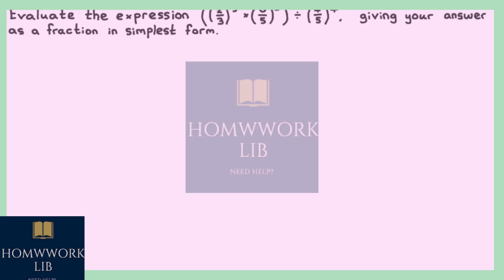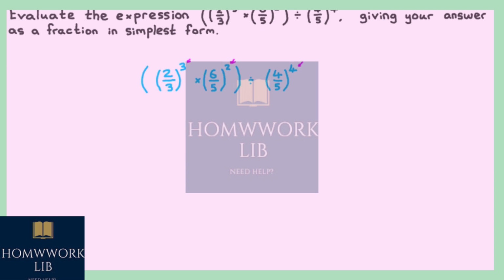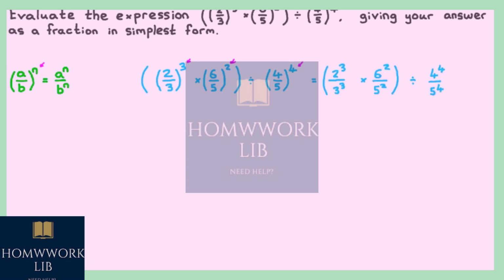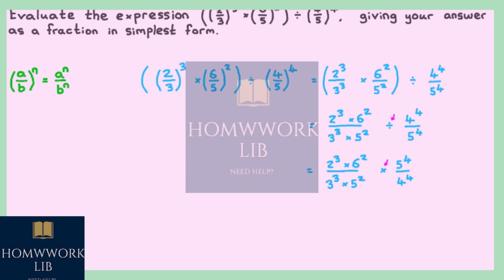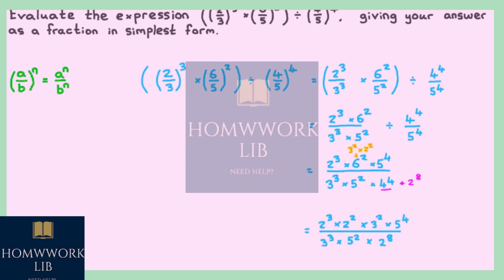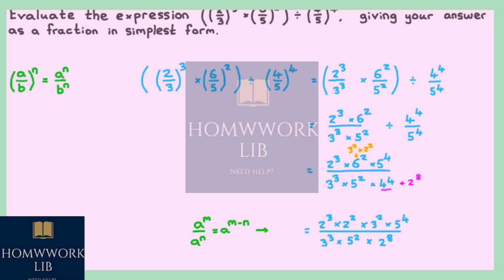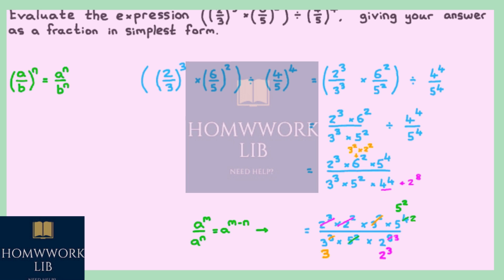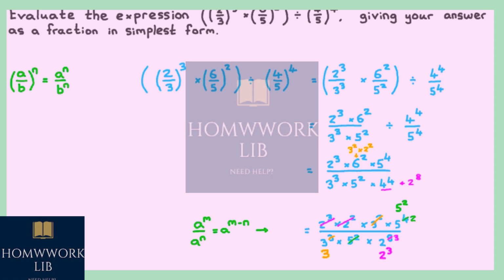Evaluate the expression 23³ × 65² ÷ 45⁴, giving your answer as a fraction in its simplest form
Evaluate the expression ((23)³ × (65)²) ÷ (45)⁴, giving your answer as a fraction in its simplest form